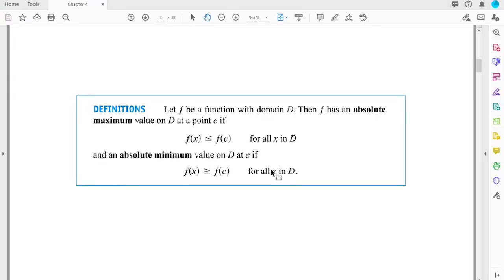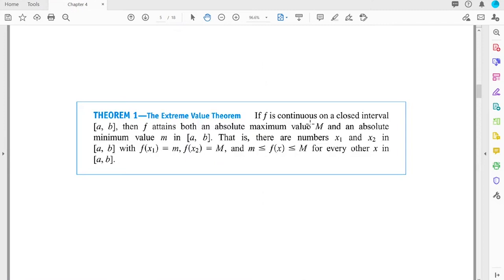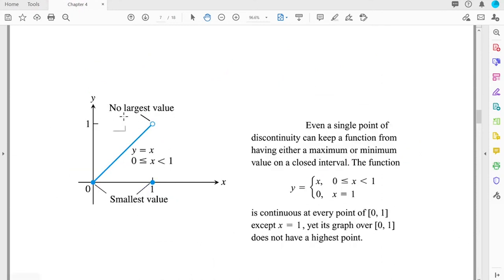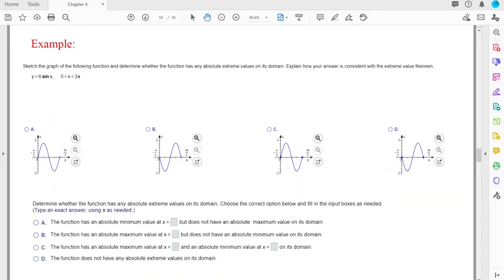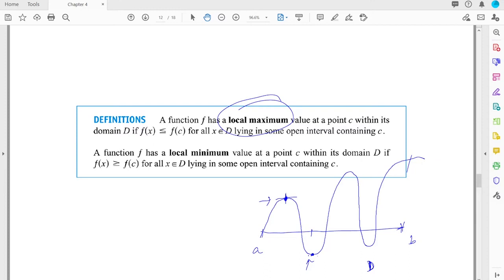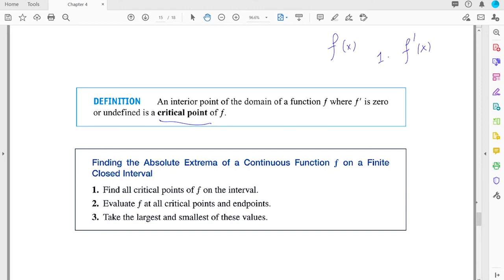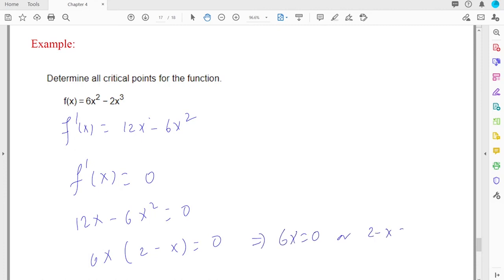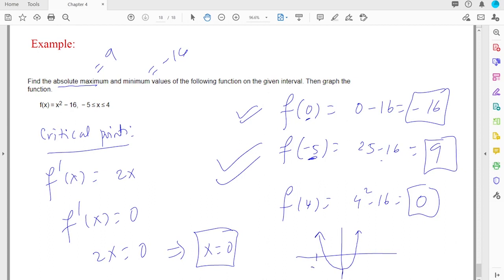4.1: Extrema on an Interval